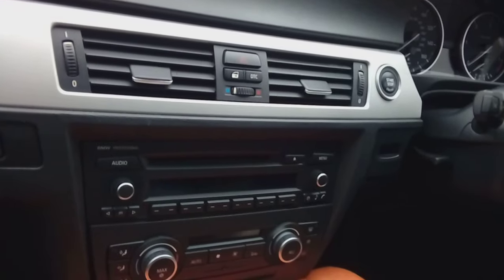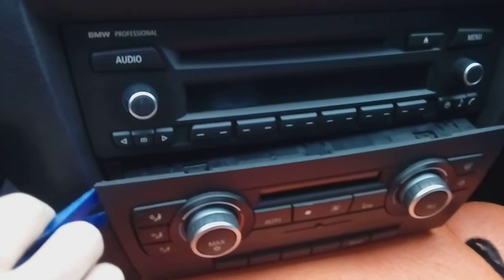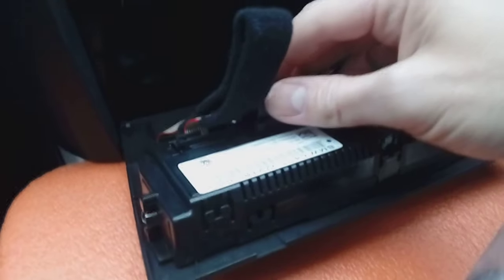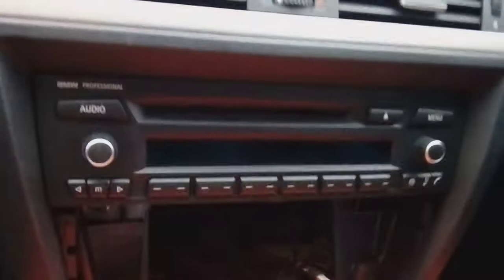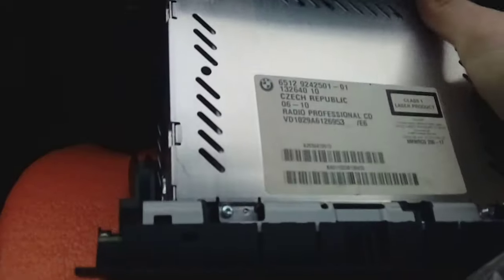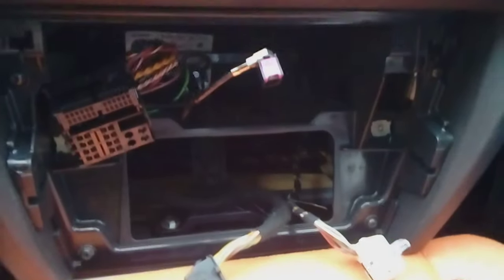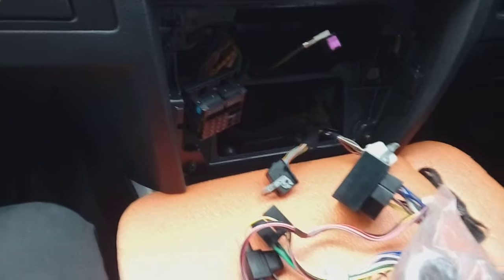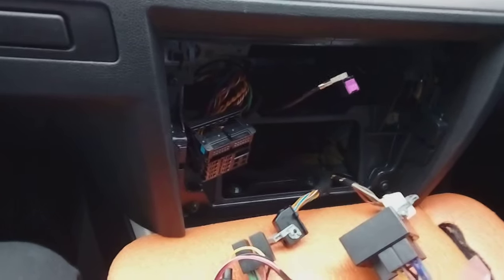BMW E92 E90 E91 E93 3 series 2005 - 2013 Radio quick removal guide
Made the vid as short as possible but cover the following:-

Removal,Steering controls & ignition power feed.
Part numbers for items used in the fit are as follows,:-
PC5-111 for aerial adaptor,FP-06-06 for fascia adaptor & CP2-BM52 for the steering control adaptor,all parts made by Autoleads.

I am in no way held responsible for any Injury, damage of faults that arise from following this video. If unsure seek professional advice.